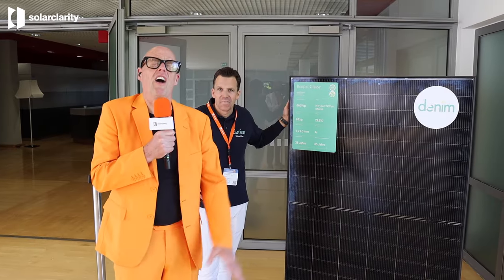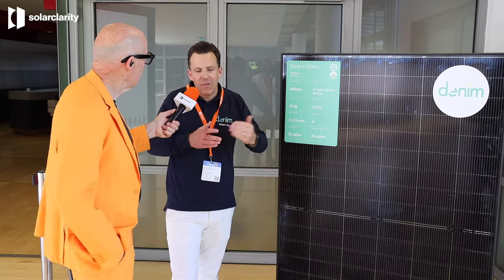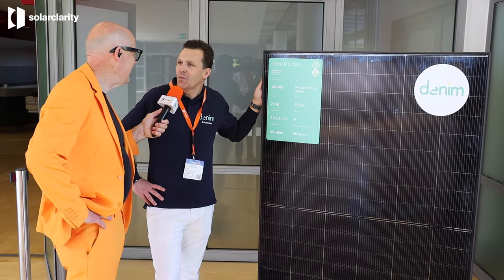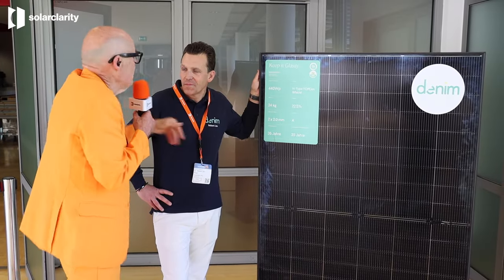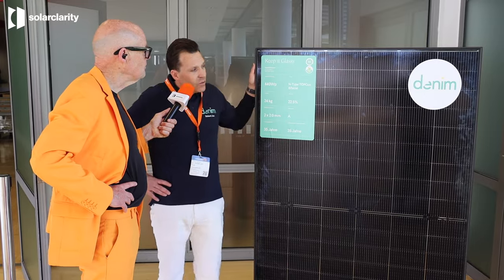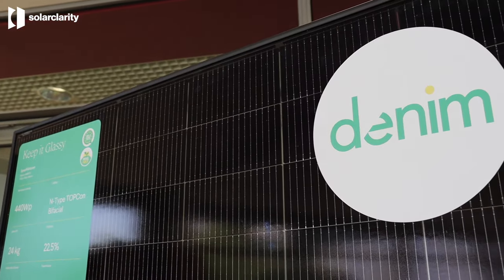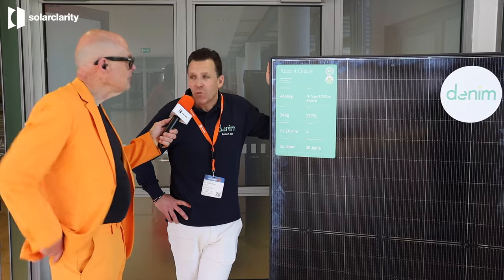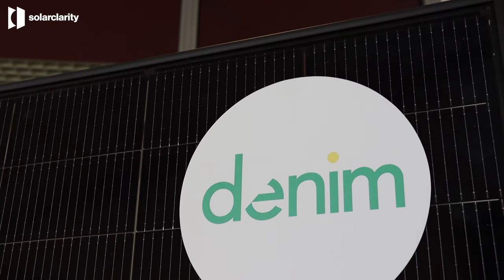Denim Solar | Intersolar 2024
Join trendwatcher Vincent Everts at Intersolar 2024 as he delves into the world of Denim Solar with Robert Jan Poot. They talk about their latest products and their beautiful and unique campaign about “boring” solar panels, setting them apart in the industry. Learn about their straightforward approach with the "It's That Simple" philosophy, their sleek residential all-black panels, and robust commercial transparent panels. Plus, get an exclusive look at what's next for Denim Solar. Don't miss out on this exciting conversation about innovation, simplicity, and the future of solar energy!